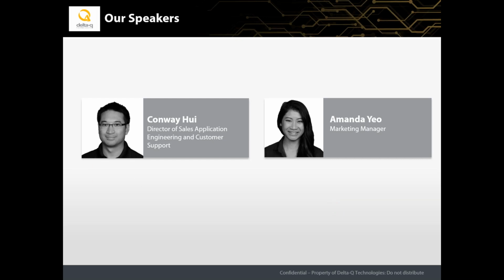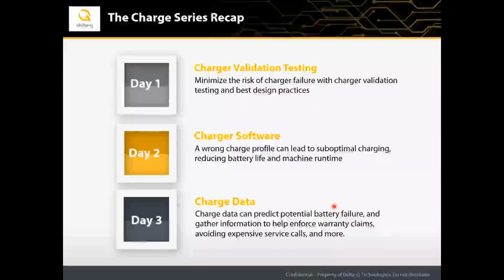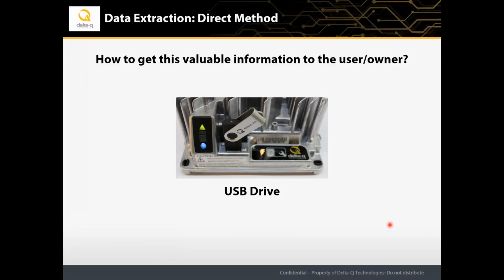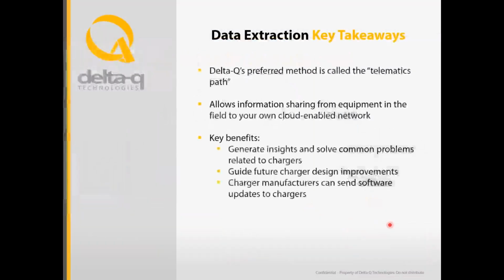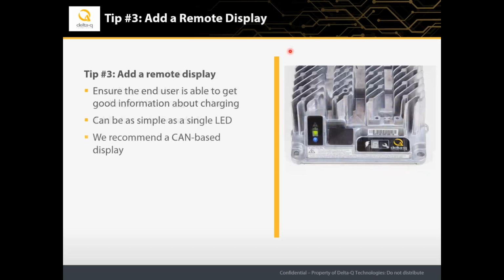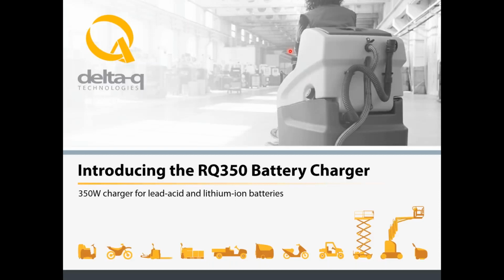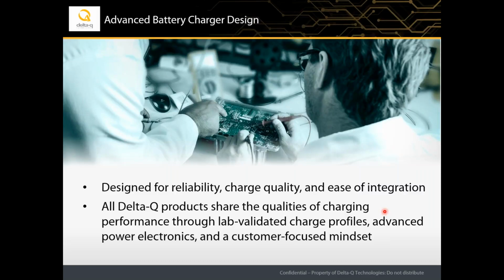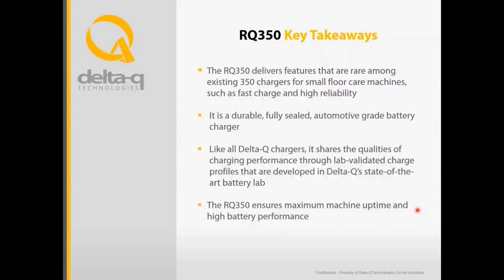The Charge - Webinar With Our Charging Experts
This is Delta-Q Technologies educational series The Charge. This video is a live webinar that took plays on May 21, 2020 going in depth on the topics discussed in the series.

Agenda
- The Charge Series Recap
- How to Extract Charge Data
- Integration of High Reliability Chargers
- Product Reveal
- Q&A Session

Listen to Speakers
Conway Hui, Director of Sales Application Engineering and Customer Support
Amanda Yeo, Marketing Manager